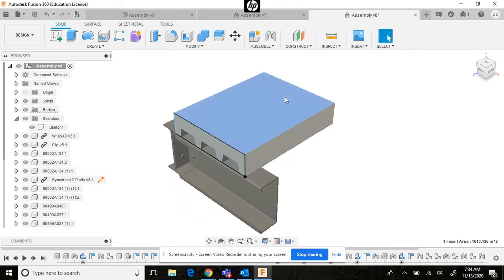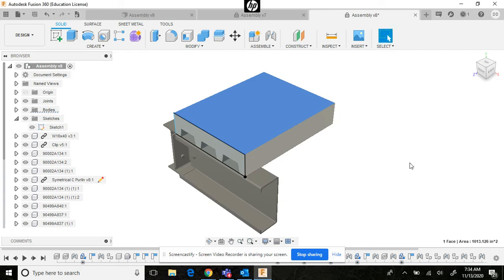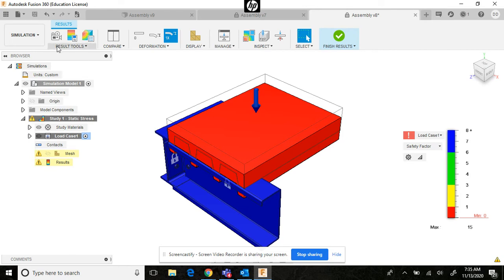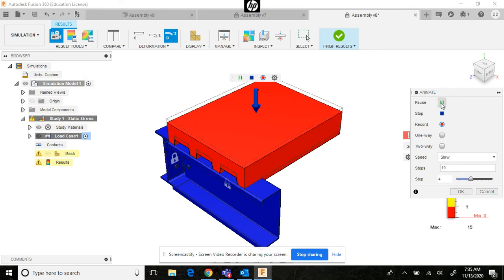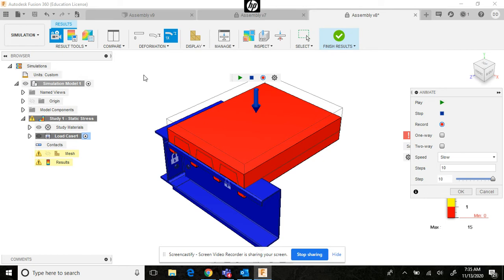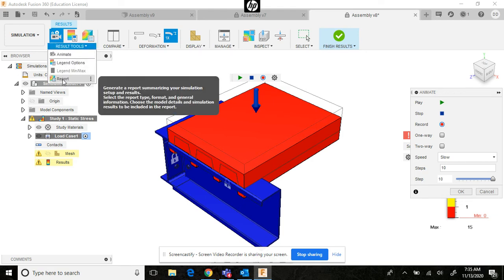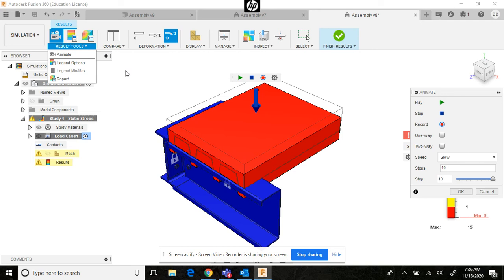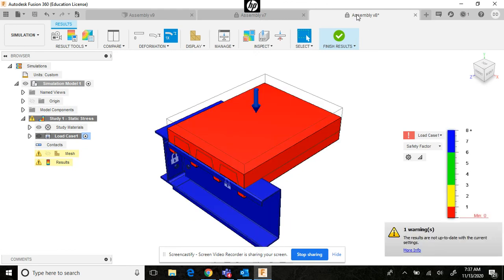AutoDesk Fusion - Mezzanine Joint 10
Perform static stress simulation in Fusion and collapse the concrete and mezzanine decking. You must have cloud credits to view the report